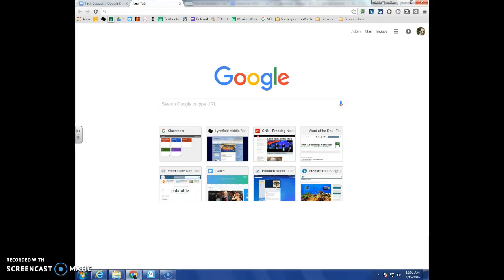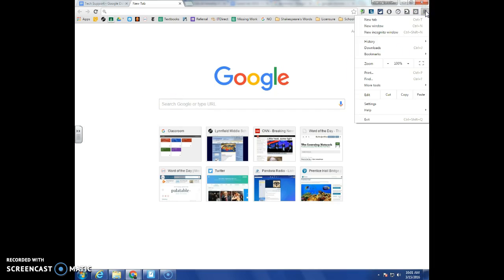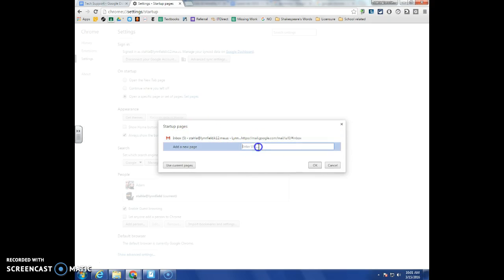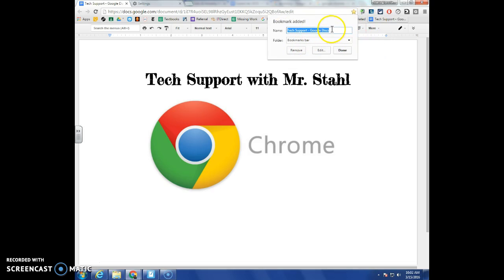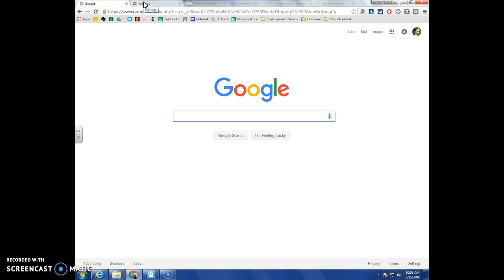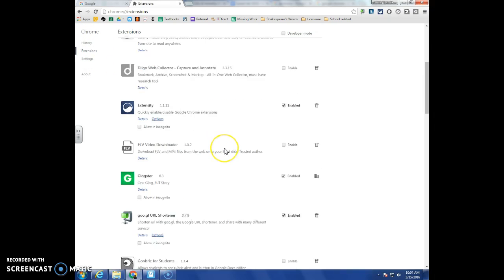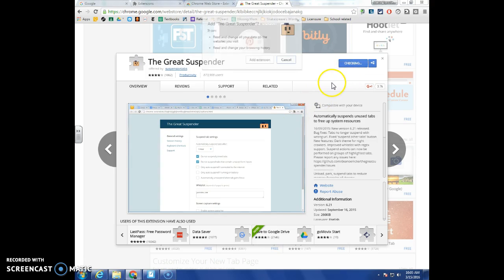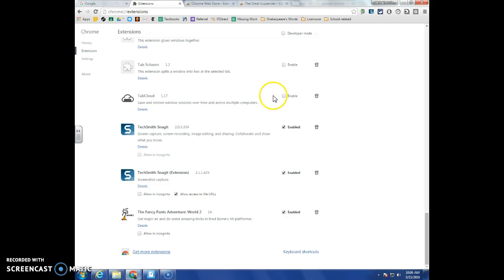Tech Support: Google Chrome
This session of Tech Support answers your questions about google Chrome.